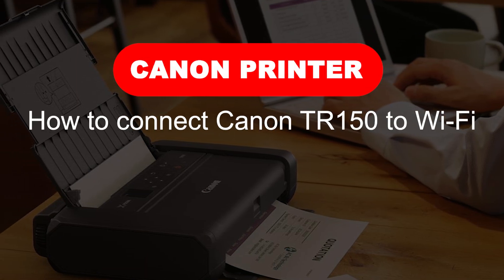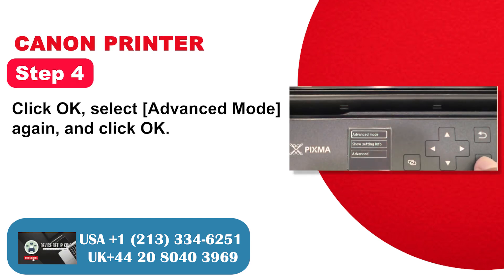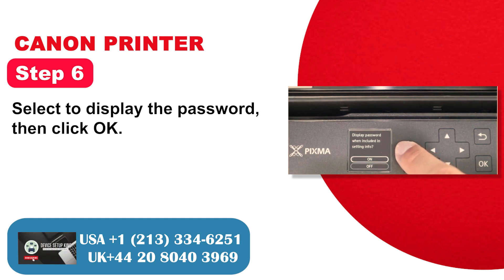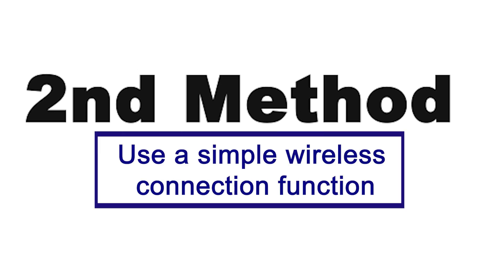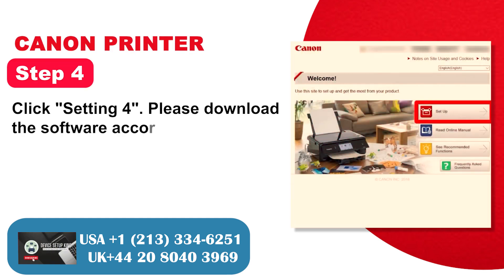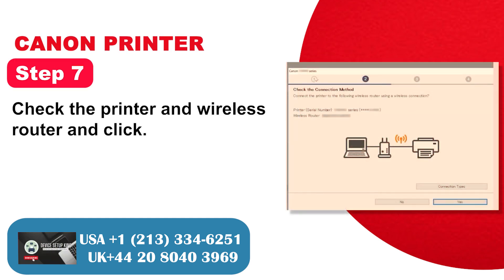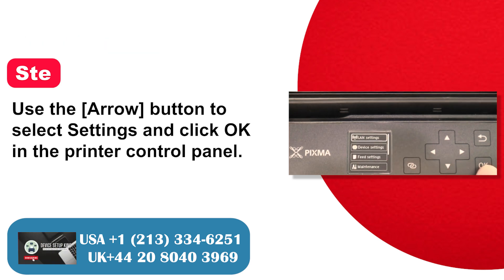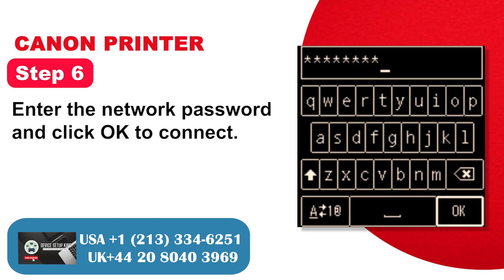Connect Canon TR150 To WiFi | Canon TR150 Wireless Setup | Canon Printer Wireless Setup | DSK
Canon TR150 is an all-in-one printer that's uncommonly planned for printing high-volume documents at an awfully moo cost. Canon TR150 underpins wireless connection in which you're given get to to put through the Printer wirelessly along with your computer PC or phone, without the require for a switch. To set up the Canon TR150 wirelessly in an get to point mode. Make beyond any doubt simply have an active web association while connecting the Printer with the gadget wirelessly.

 Are you facing trouble in interfacing the Canon TR150 Printer to Wi-Fi? Don't stress! We are here to supply you with the leading conceivable arrangements. Take after these three easy and fast steps to put through the Canon TR150 Printer to Wi-Fi.

 Arrangement 1:
 Wi-Fi Coordinate
 Arrangement 2:
 Utilizing simple remote interface work
 Arrangement 3:
 Manual interface strategy

 Continue to the conclusion of the video to put through the Canon TR150 Printer to Wi-Fi.

Still facing 'Connect Canon TR150 To WiFi | Canon TR150 Wireless Setup | Canon Printer Wireless Setup | DSK ' issue or not solved yet?